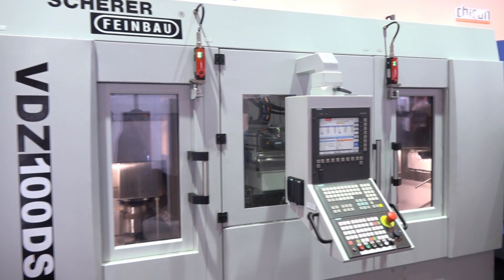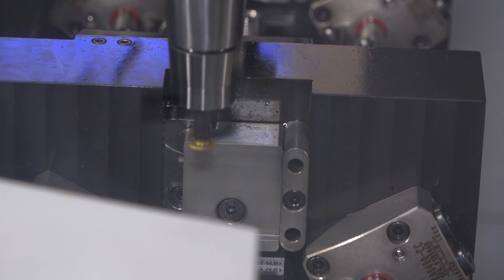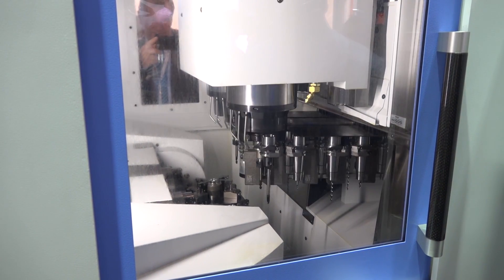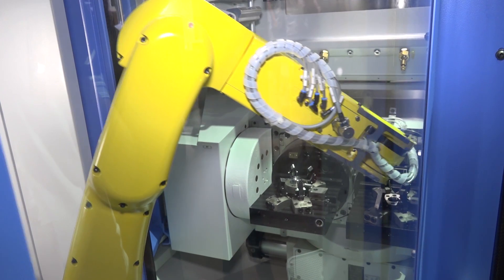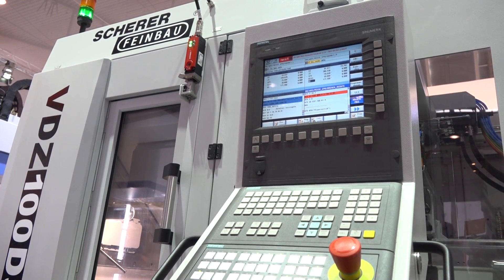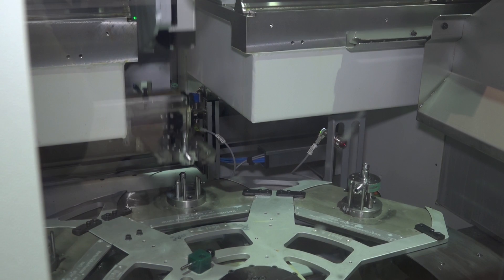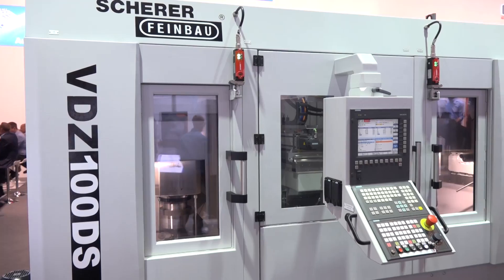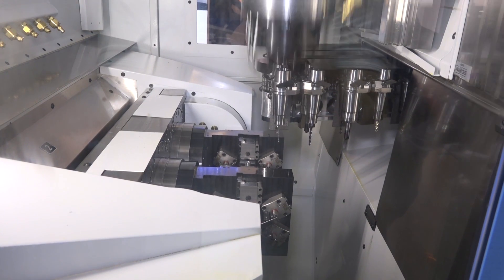Chiron Machining Cell offering reduced Takt times thanks to turning and milling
Some solution here from The Engineering Technology Group, we met with Graeme Thomas at AMB in Stuttgart and he kindly talked us through the latest Chiron offering. This machining cell offers, op 1 turning and then op 2 5 axis milling. Both together reduce Takt time for companies looking at cycle time reduction and improved production throughput.